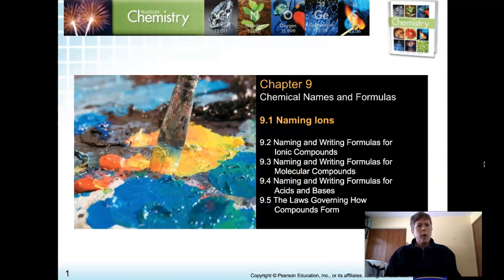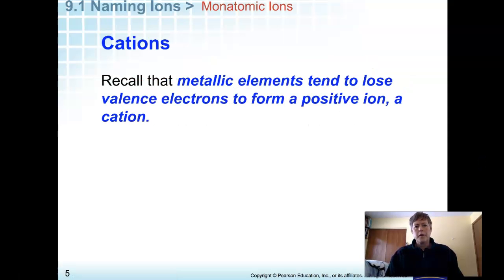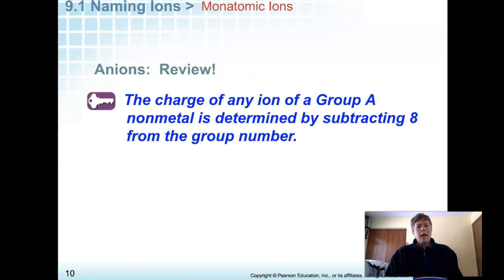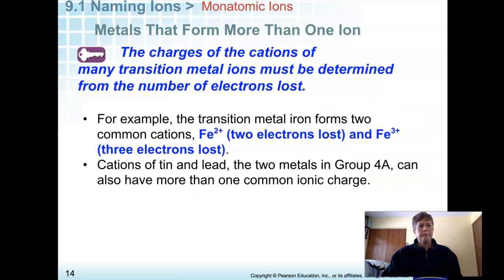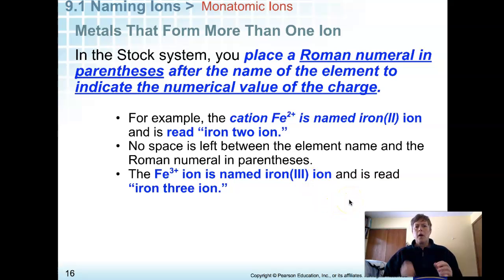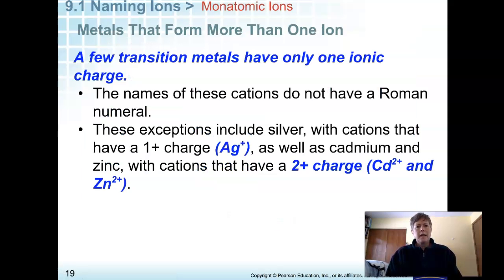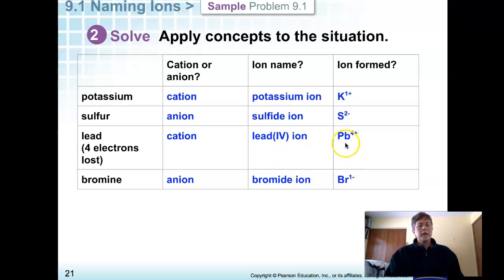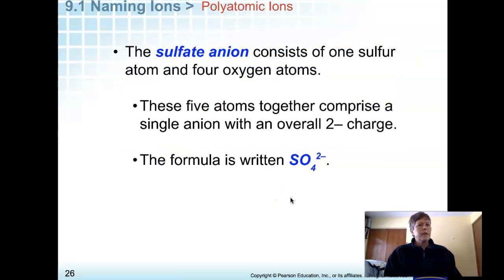Section 9.1 Screencast